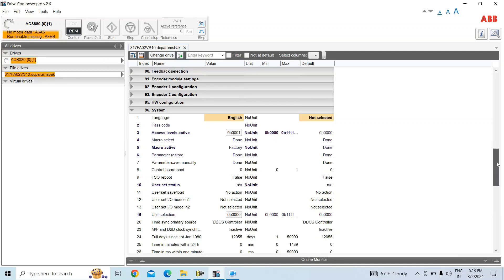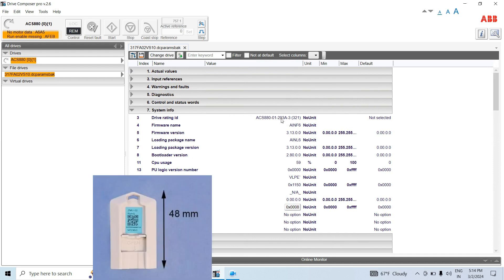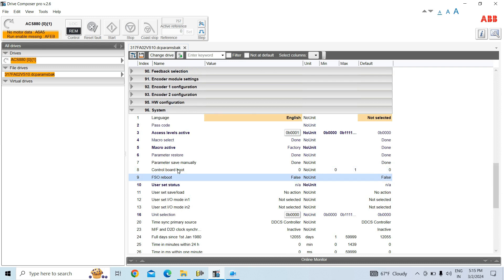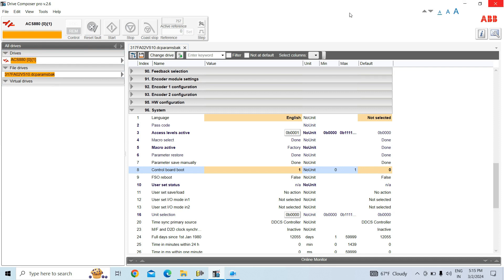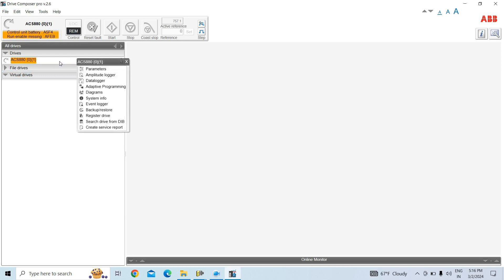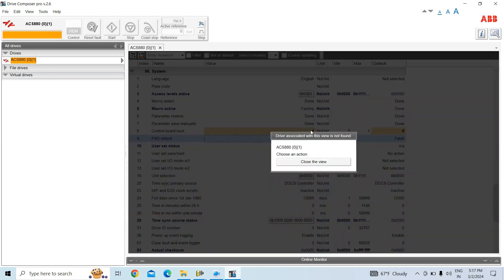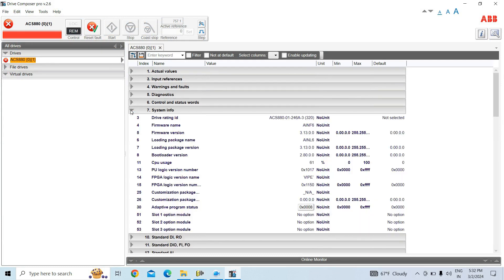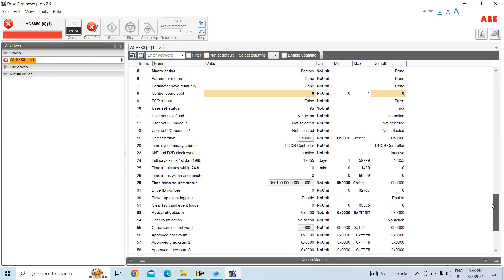ABB ACS880: How to change the Drive Rating ID?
In this comprehensive tutorial, we guide you through the process of changing the Rating ID on an ACS880 Drive from ABB. Whether you're an industrial automation enthusiast, a technician, or an engineer looking to optimize motor control settings, this step-by-step guide will help you navigate through the process seamlessly.